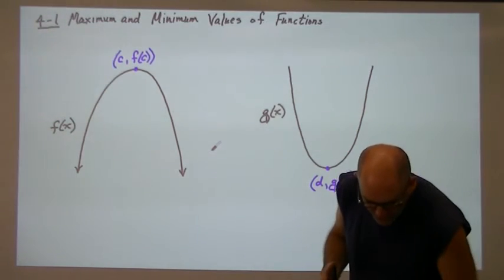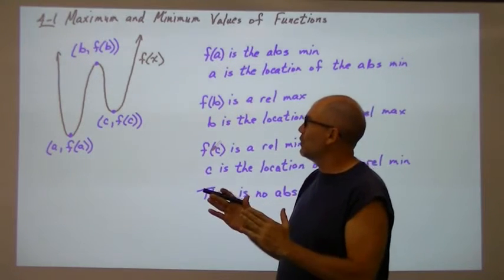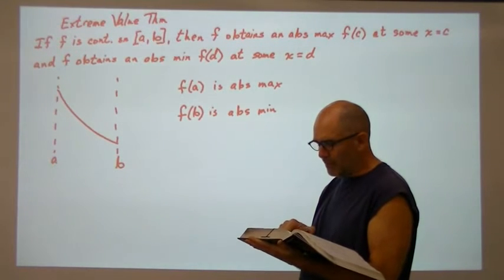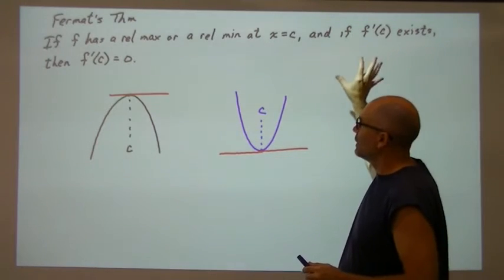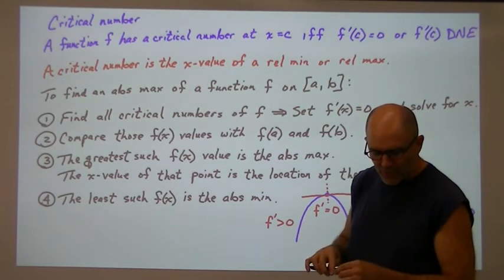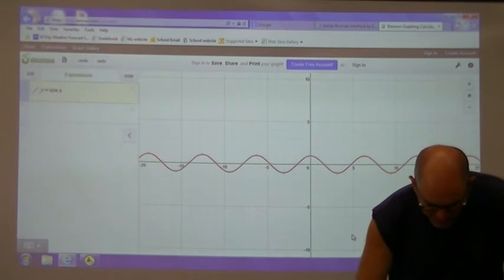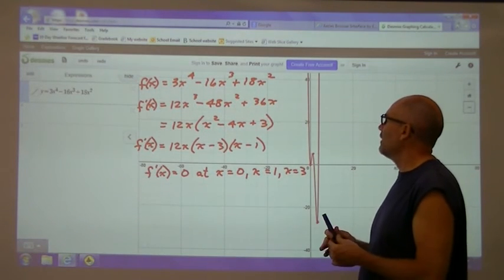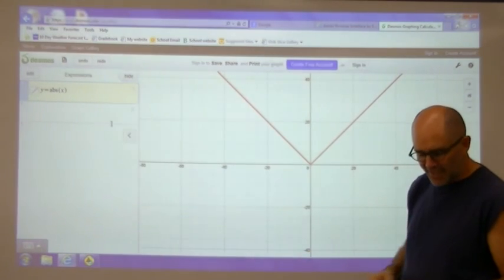Calc 4 1